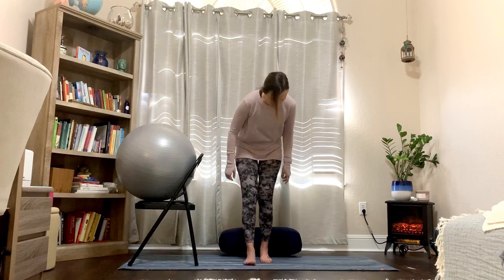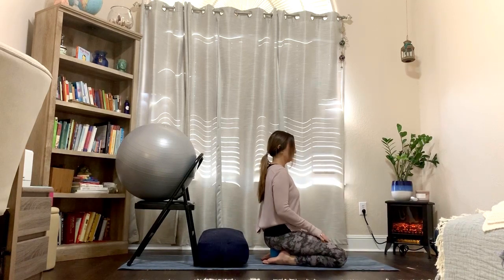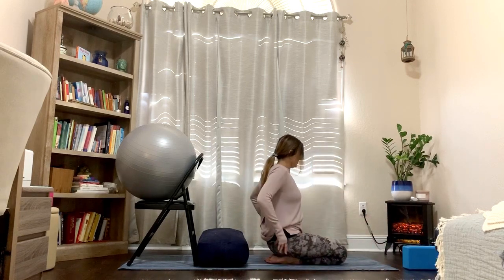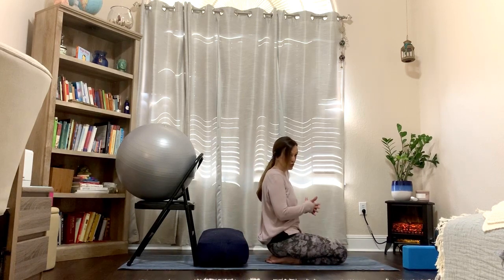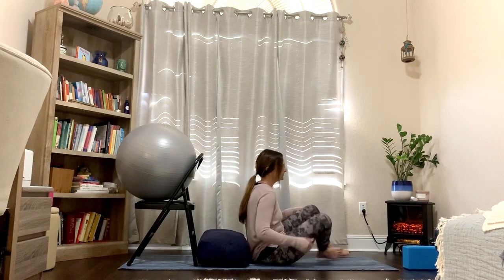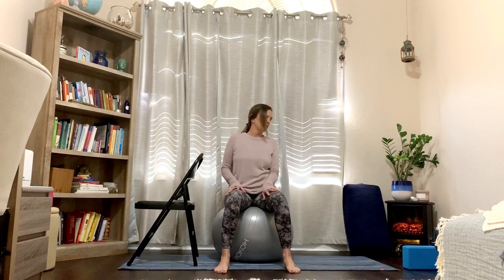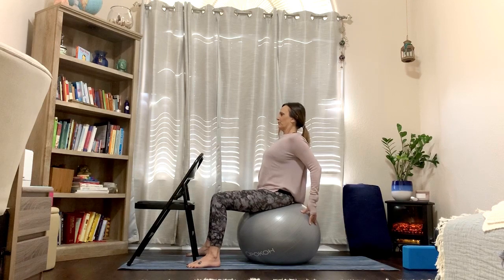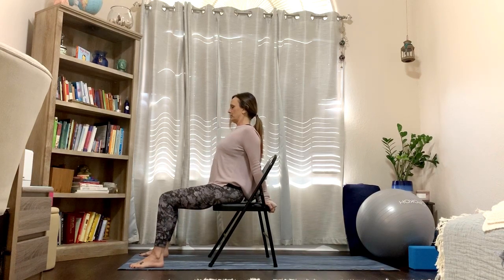Prenatal Yoga with Rena Wren: Camel pose during Pregnancy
Camel pose for Prenatal Yoga:
Hi there! I am excited to share with you prenatal options for camel pose to help open and create more space in the chest and shoulders.   As baby grows and weight moves forward and down, the upper back and shoulders tend to round forward creating possible tension and strain.  The options offered today help provide relief for prenatal students, especially after a long day of sitting or standing. Try these out and let us know what you think!

I am a yoga teacher educator and mentor.  I teach prenatal and yin yoga training as well as easy social media for yoga teachers.  I am also a lead trainer for MamaNurture Registered Prenatal Yoga School.

My PASSION is bringing you yoga teaching tips and tools to grow your yoga community.  Have a question?  Drop it here!